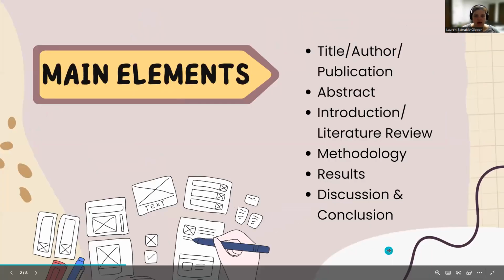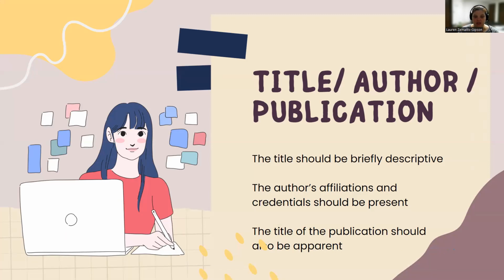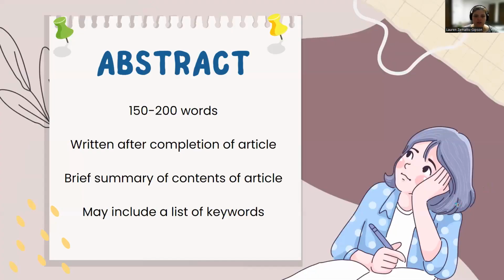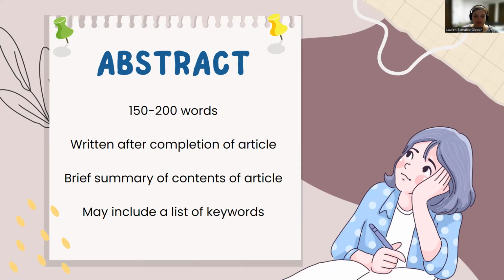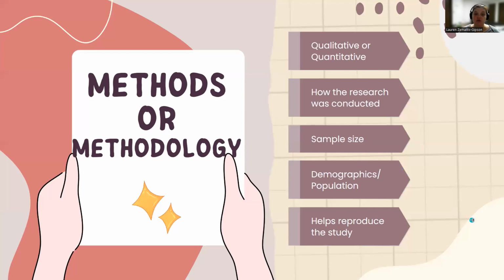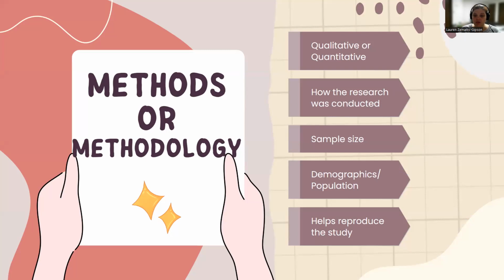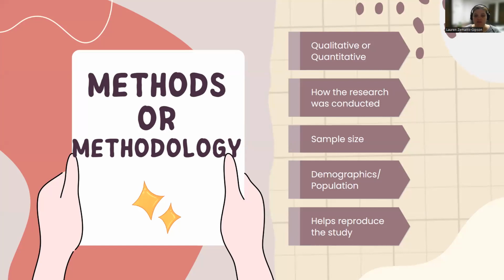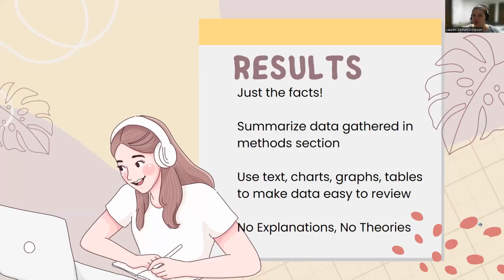Parts of a Research Article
Parts of a Research Article as explained by LRC director